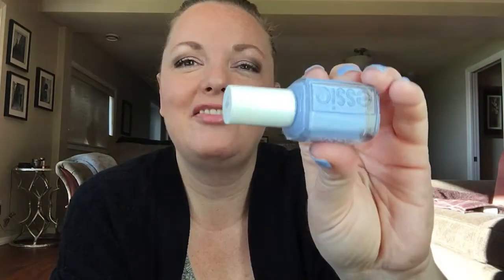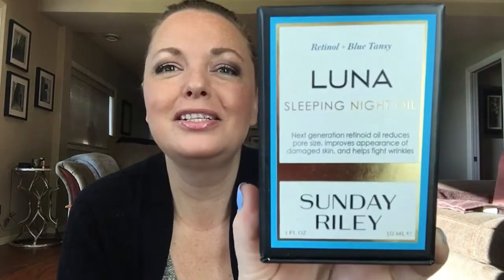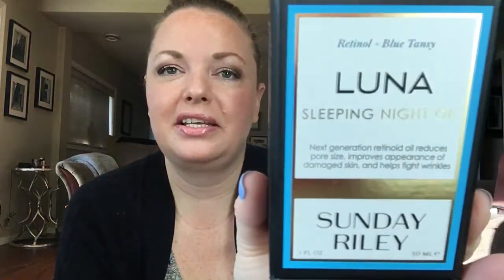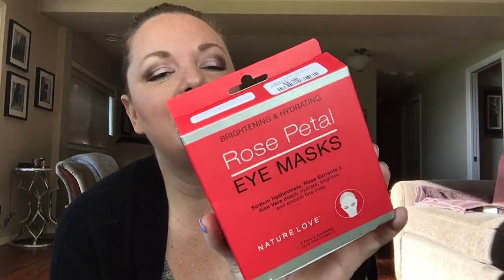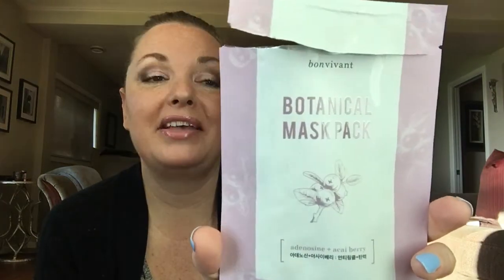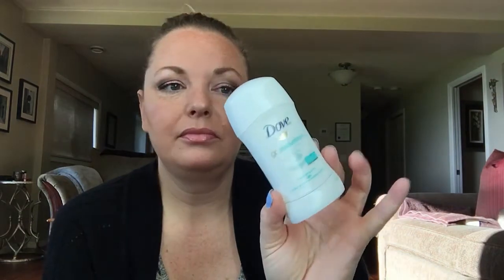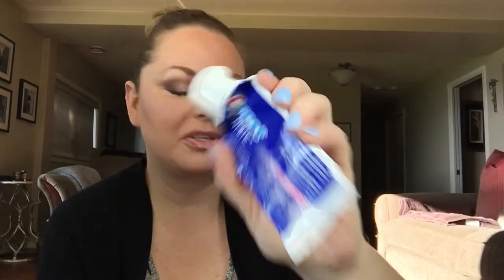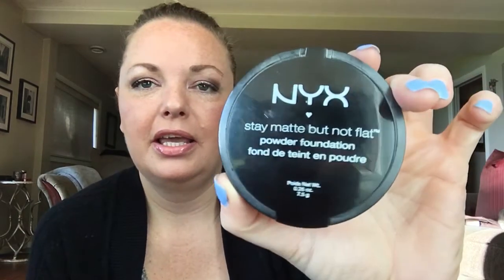June Empties (Non Wax) ❤️